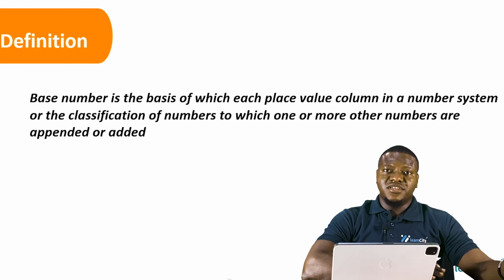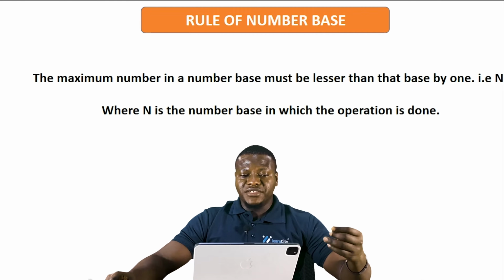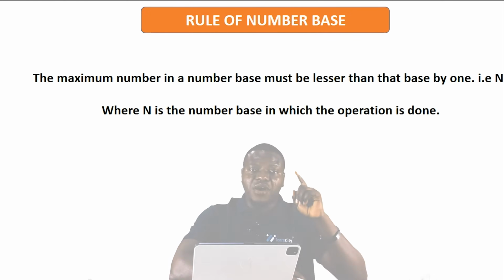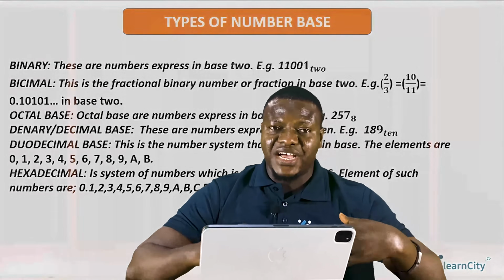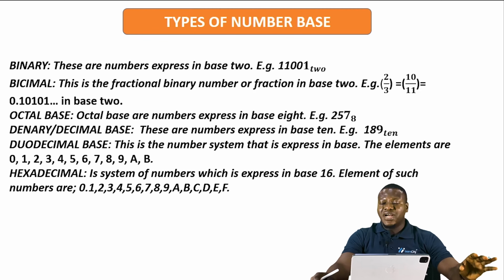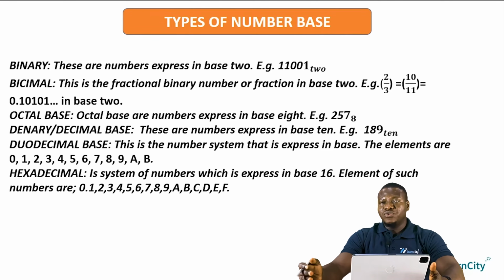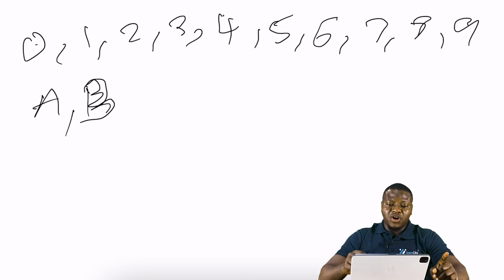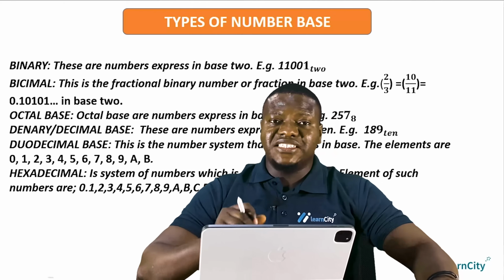Get better at Maths with Number Bases | WAEC | Introduction to Number Bases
In this session Segun a LearnCity tutor, will educate you on number base and base number.

This online teaching will help you to know the role of number base

At the end of this session, you will be able to list the types of number base

Timecodes
0:00 - Intro
0:32 - Definition of base number
1:44 - Rule of number
3:03 - Types of number base
3:21 - Binary
4:00 - Decimal
4:38 - Octal Base
5:00 - Denary/Decimal base
5:31 - Duodecimal base
6:48 - Hexadecimal